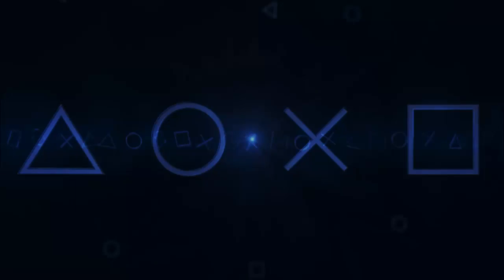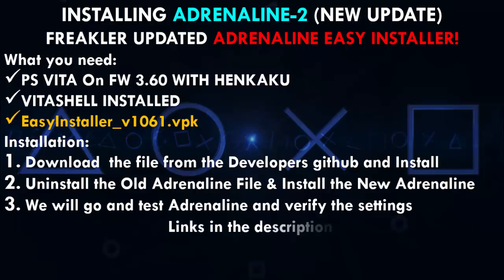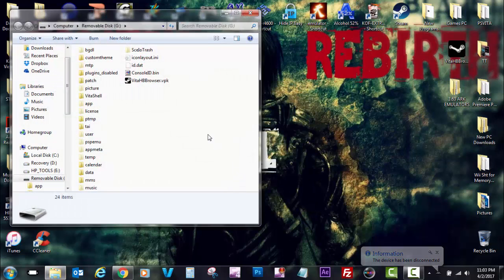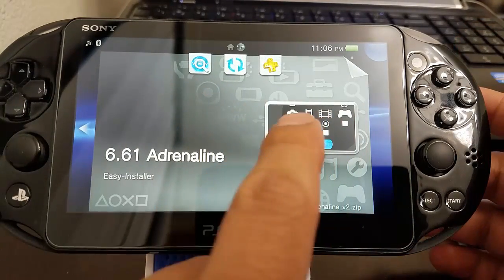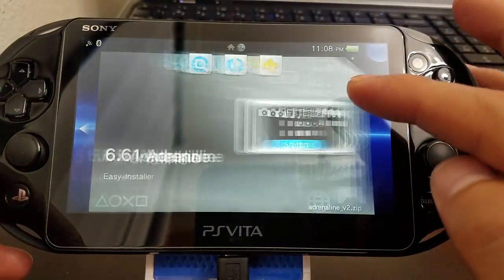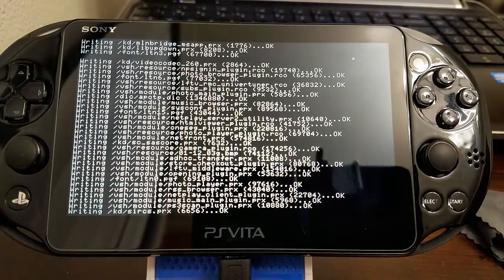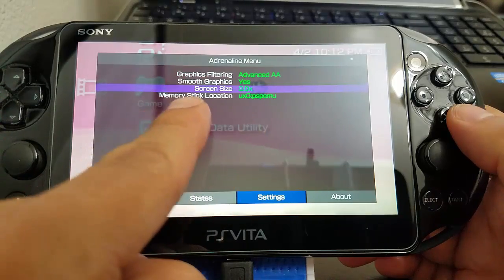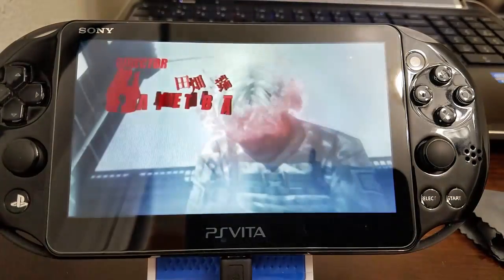ADRENALINE-2 UPDATE GUIDE! GET BETTER GRAPHICS! ADRENALINE-2 & FREAKLER'S ADRENALINE EASYINSTALLER!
INSTALLING ADRENALINE-2 (NEW UPDATE)
FREAKLER UPDATED ADRENALINE EASY INSTALLER!
What you need:
PS VITA On FW 3.60 WITH HENKAKU
VITASHELL INSTALLED
EasyInstaller_v1061.vpk
Installation:
Download  the file from the Developers github and Install
Uninstall the Old Adrenaline File & Install the New Adrenaline
We will go and test Adrenaline and verify the settings
Enjoy Gamers!!!